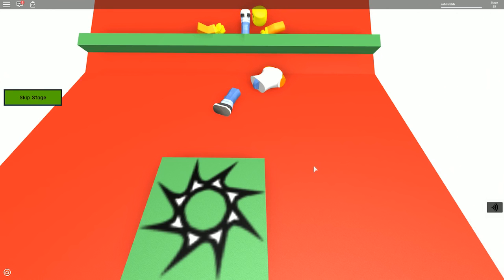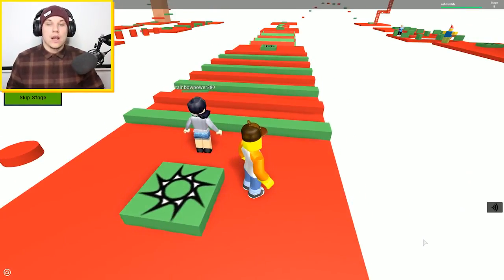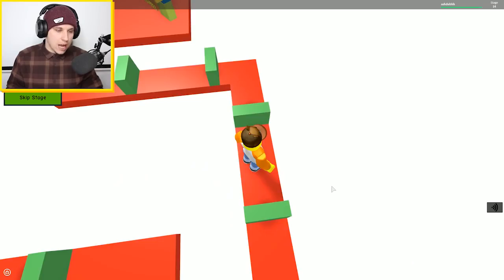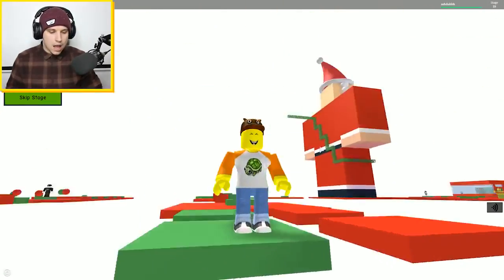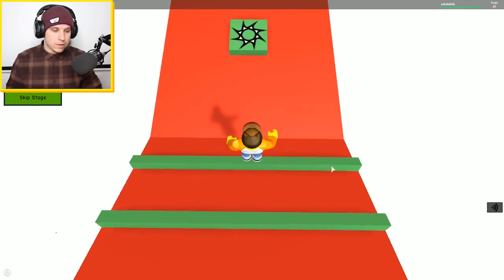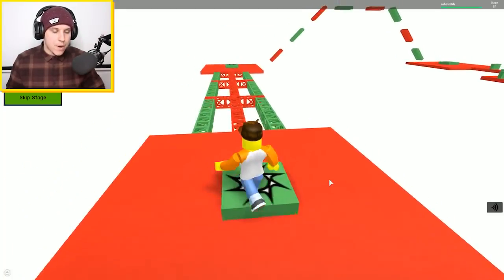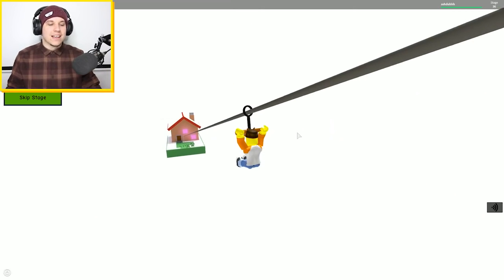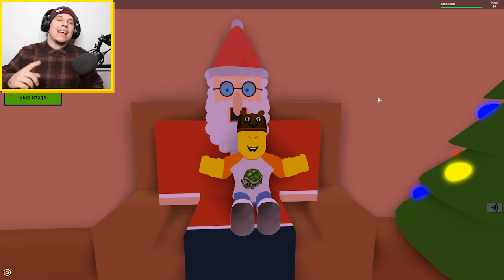Roblox Christmas Obby I CAN SEE ANGRY SANTA!!